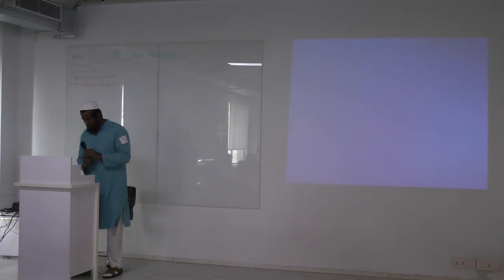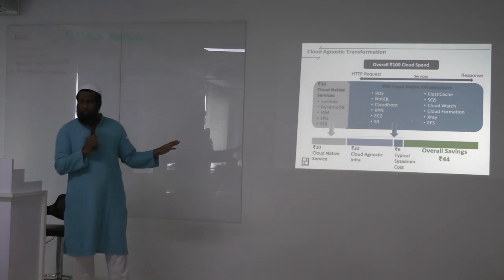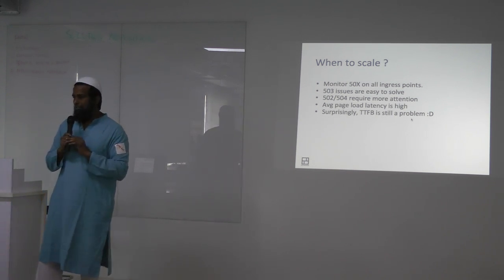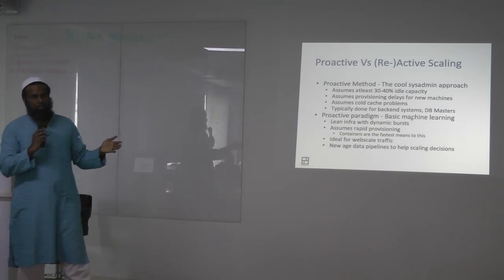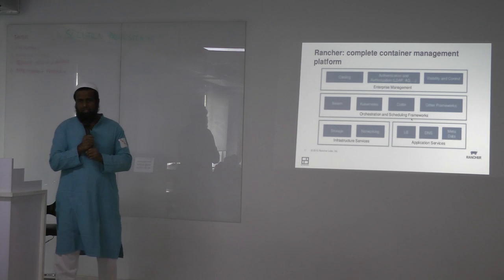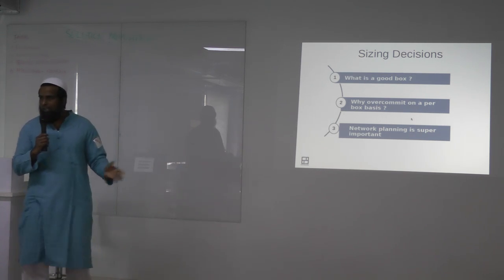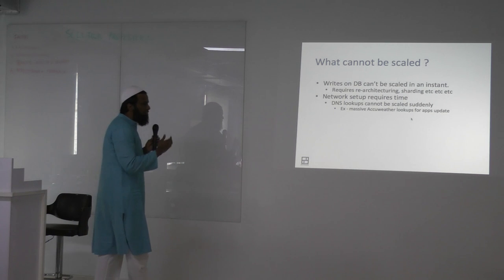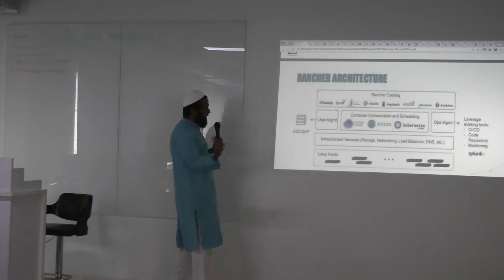Cloud agnostic webscale - Mohamed Imran K R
The talk is intended to give participants an overview on how to build webscale architecture with a cloud-agnostic approach. Cloud-agnostic means no dependency on any underlying component of the cloud player. This ensures that infrastructure is inherently scalable and you have deep insights into how things work to make better scaling decisions while also controlling cost